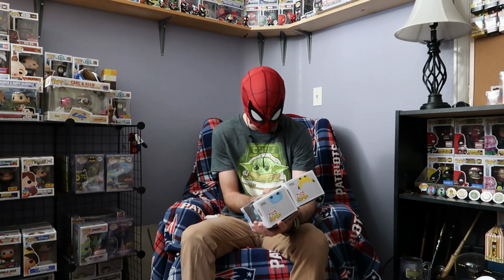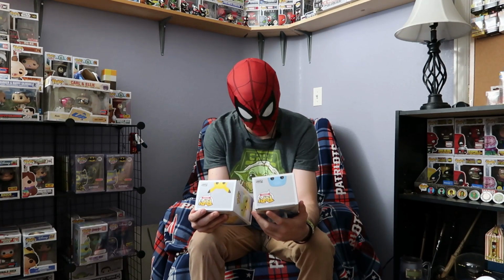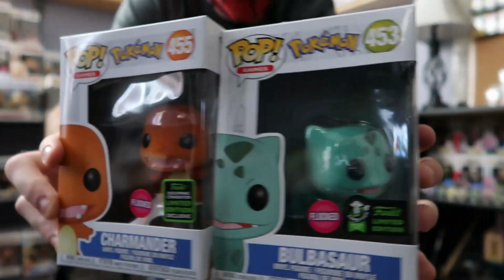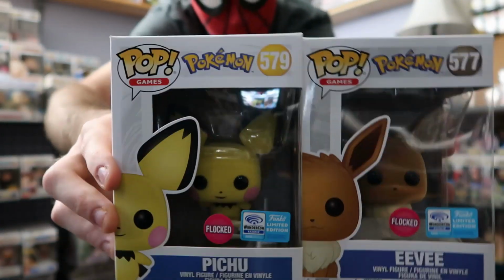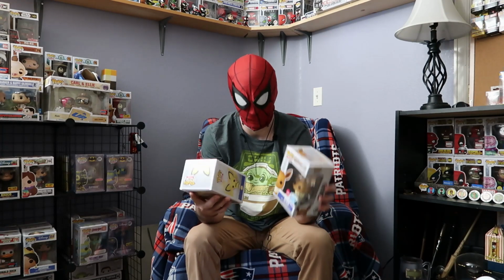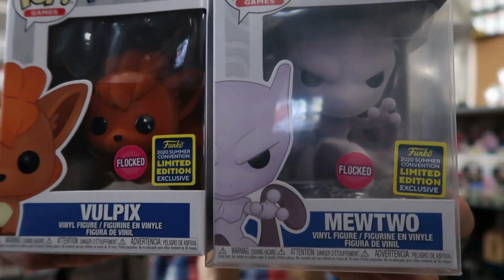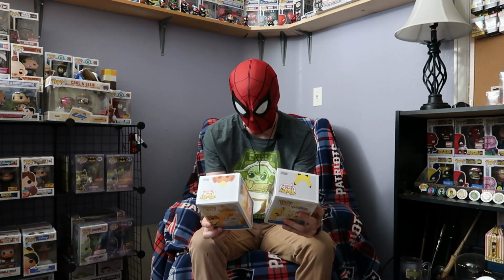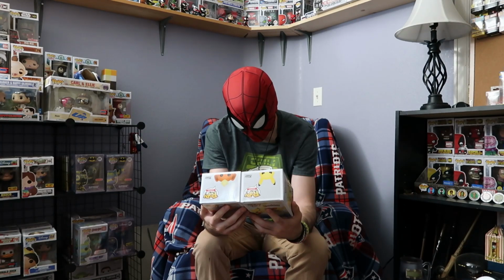WE GOT EVERY FLOCKED POKEMON OF 2020!! (Flocked Pokémon Funko Pop Showcase!)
2020 was a crazy year and with all the craziness finally coming to a close, I decided to show off all of the Flocked Pokémon Funko Pops of 2020!  I really appreciate the support!